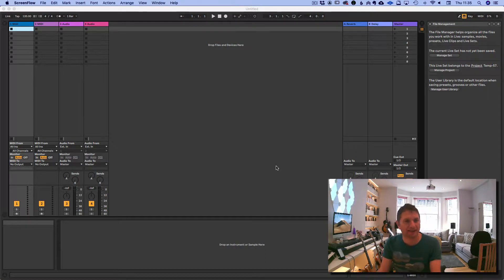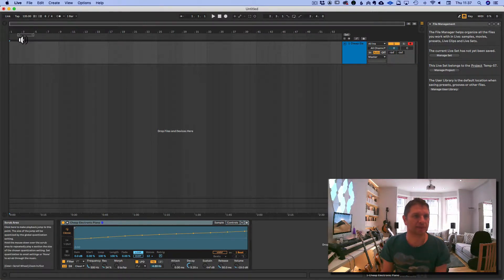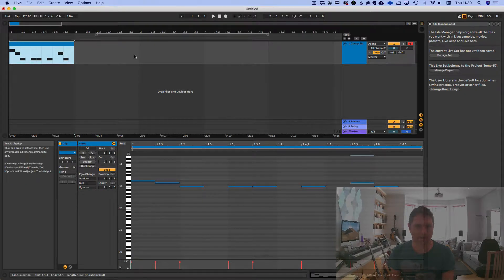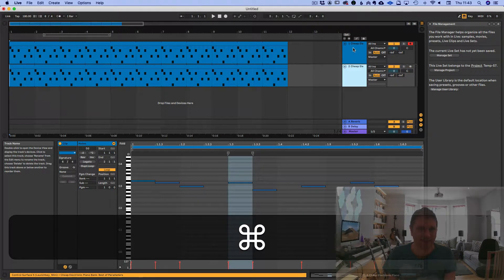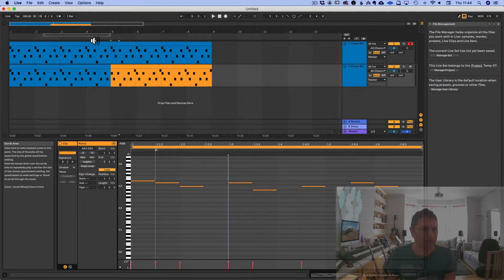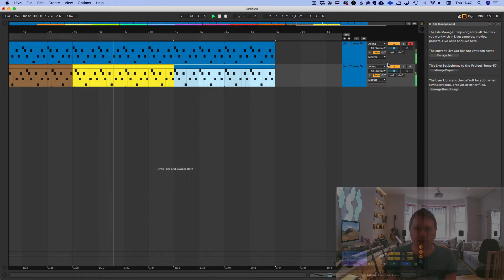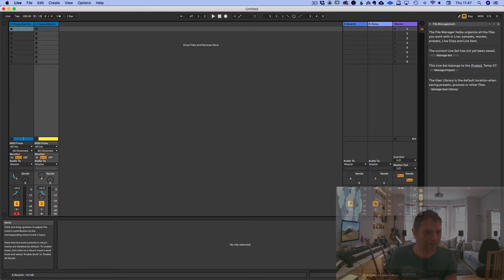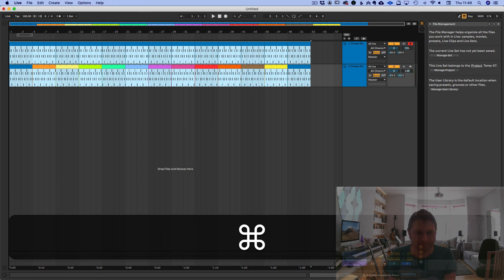Clapping on Ableton Live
Learn fundamental techniques of Ableton Live, by programming Steve Reich's Clapping.
- Arrangement view
- Sound Selection
- MIDI clip editing
- Start point editing
- Copying and Looping MIDI clips
- Consolidating Clips
- Panning
- Export Audio